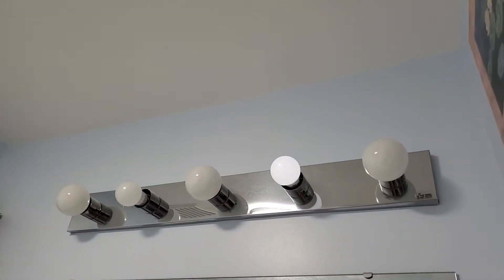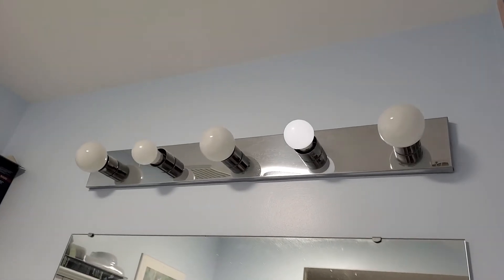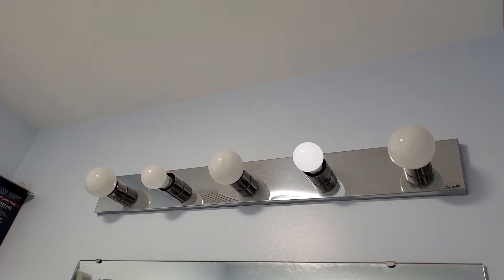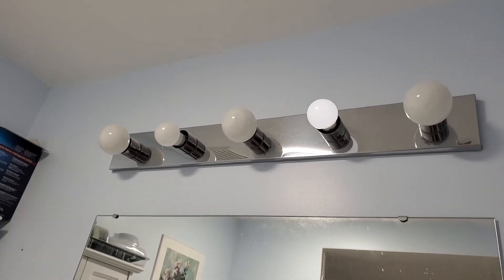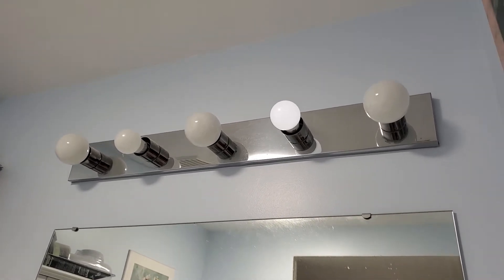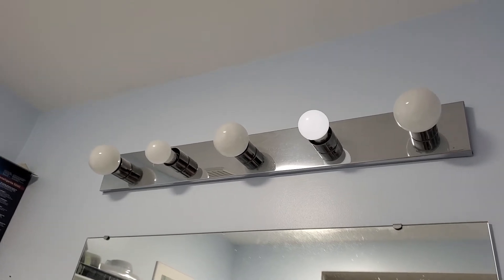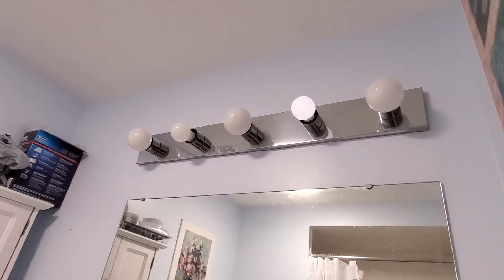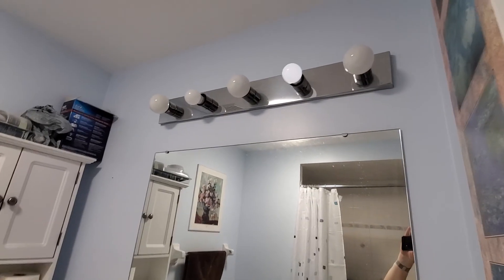Malfunctioning LED bulb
This LED bulb is supposed to last a minimum of 5 years and I believe it has a 2 year warranty. I bought it the same day Elon Musk revealed the CyberTruck so that was about 18 months ago. It went dim about a week ago (dim but not dead). Today, it became a zombie bulb.